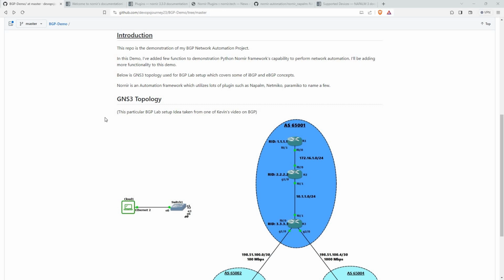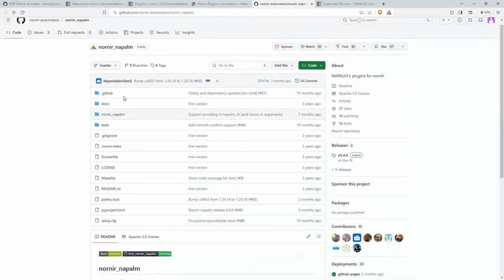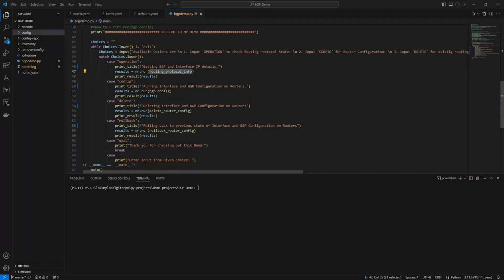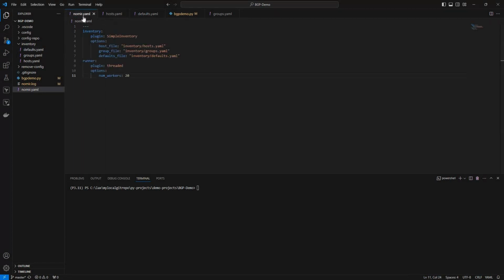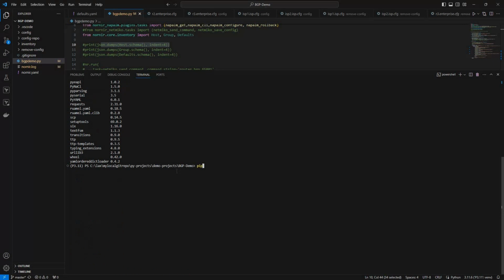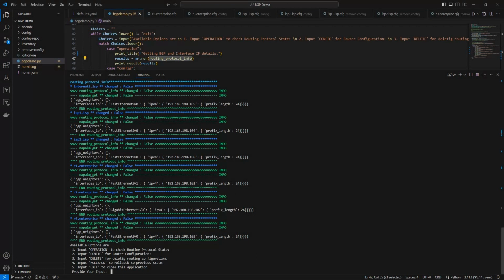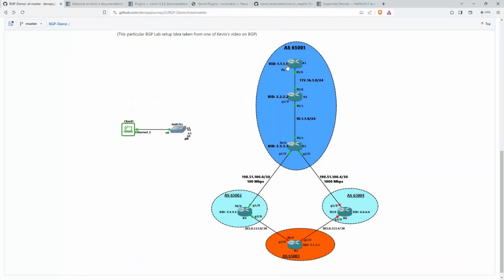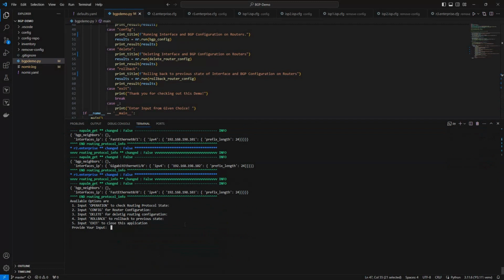Network Automation Demo (Python3) - BGP Topology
This video demonstrate Network Automation in Python using Nornir Framework for BGP Topology covering both iBGP and eBGP